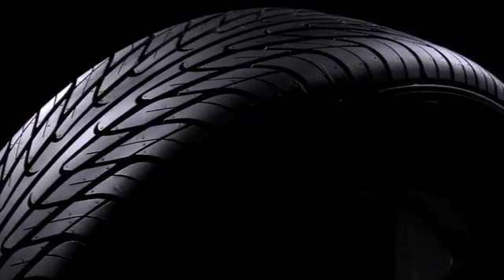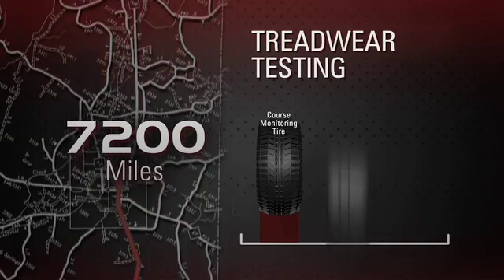How to Read a Tire Sidewall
The information found on a tire sidewall contains important information about the tire size, load capacity, weather ratings, and even government ratings for treadwear, traction and temperature. Nitto® Tire explains how to read these symbols and what they each mean.